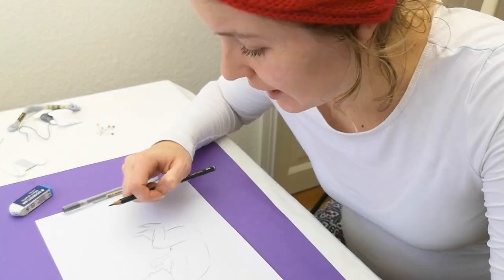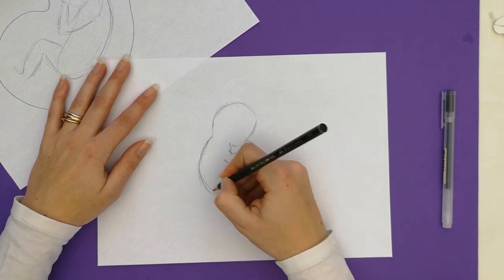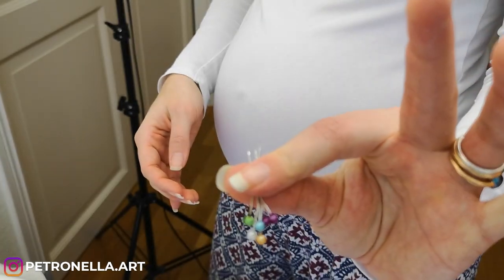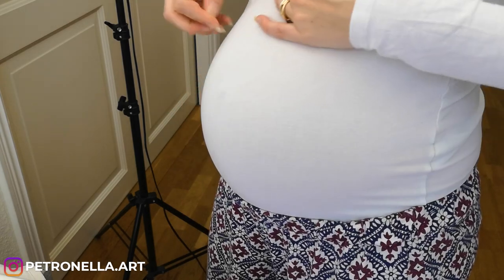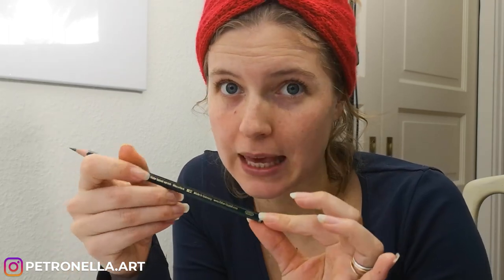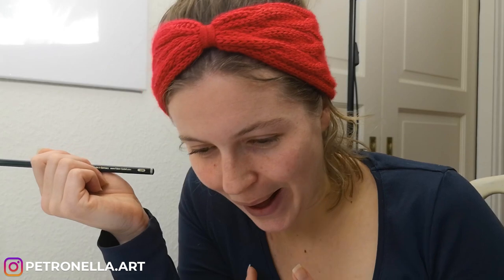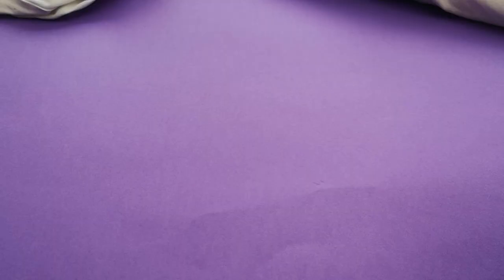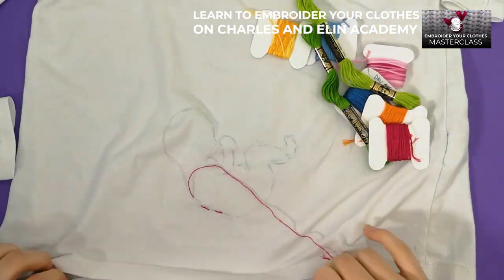T-shirt Embroidery during Pregnancy - Full Process VLOG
I absolutely LOVED making this project! Our little baby girl was kicking the whole time, so I take that as a sign that she enjoyed it too ;)

It's the first time that I did this kind of "vlog style" video, but it was great fun.

My goal with this video is to boost and encourage everyone to act on their crazy ideas. Next time you spot something that you find inspiring and you think to yourself "Oh wow I'd love to make that" - JUST DO IT!

The process of creating is truly the most rewarding, relaxing and fulfilling process. Regardless of how much other things I have on my to-do list, I always prioritise some creation time  (if not on a daily basis, at least on a weekly basis). Since I started this habit a few years back, I've been able to get much more balanced in all areas of life.

Let's Get Creative and Relaxed with Modern Hand Embroidery!!

- Material we use -
Wooden Hoops
Embroidery Stand
Carbon Paper
Water Soluble Pen
Iron on Pen
Solvy Paper
Magic Paper
Pen to use with carbon paper